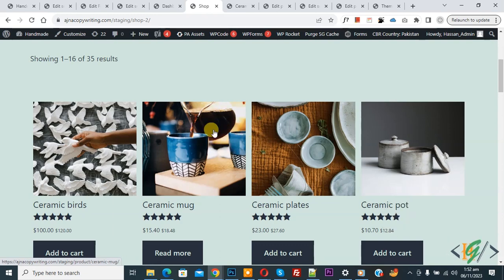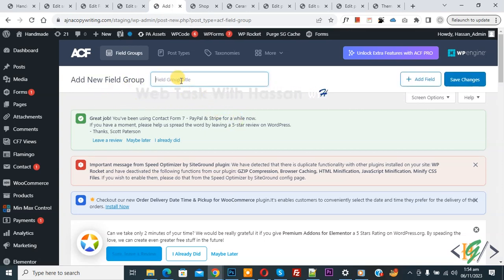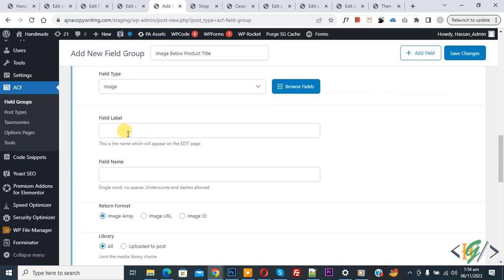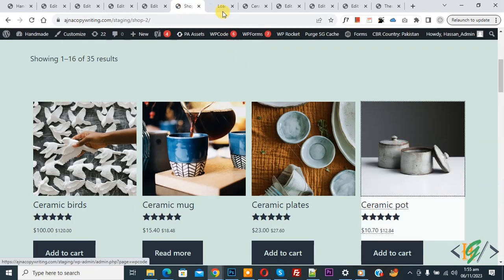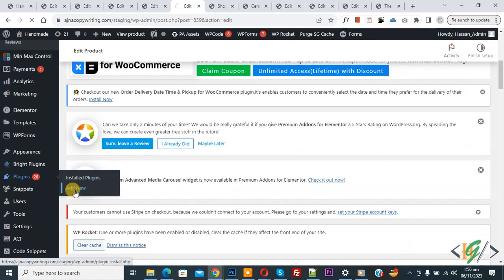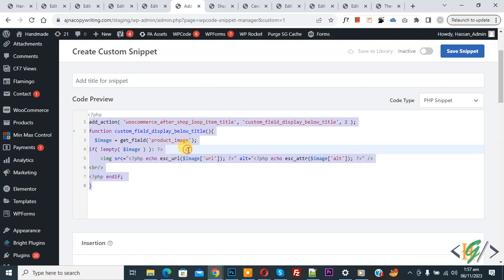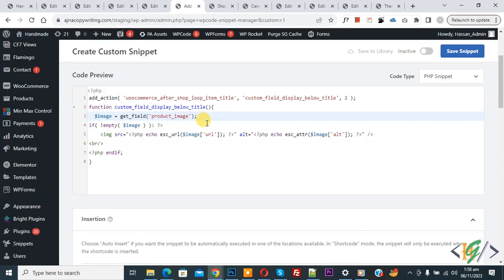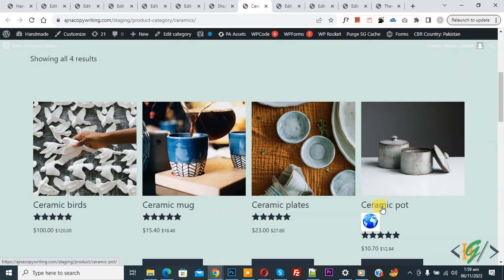How to Display Image using ACF Field Below Product Title in WooCommerce Archive Pages | Shop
In this woocommerce tutorial for beginners you will learn how to create and show custom image field type using acf content field below the product title in woocommerce archive page like shop or category using plugin " Advanced Custom Fields (ACF) " in wordpress website. So you can create custom field to show image and assign to single product template and then add custom code to display image in frontend below the products title in shop or categories pages.

1- Create Image Custom Field Type and assign to Product Template.
2- Go to Edit Product and Add Image.
3- Then add custom php snippet using wpcode plugin and image name field attribute in code.